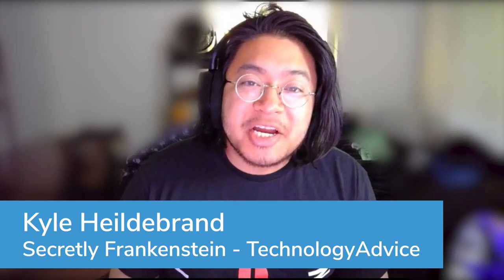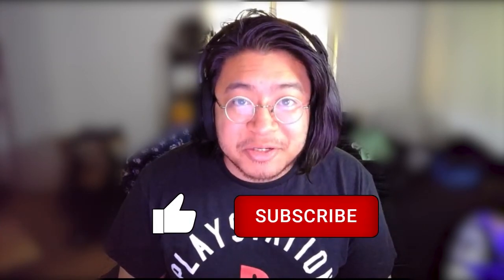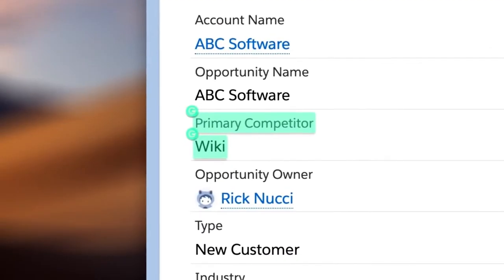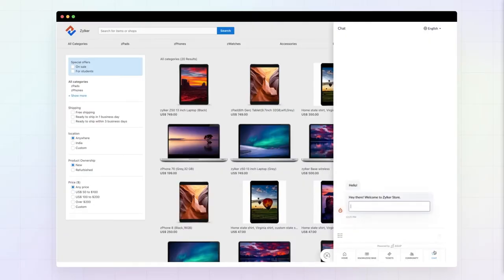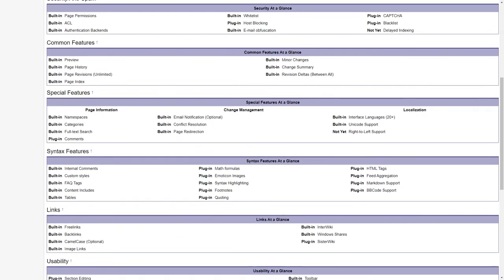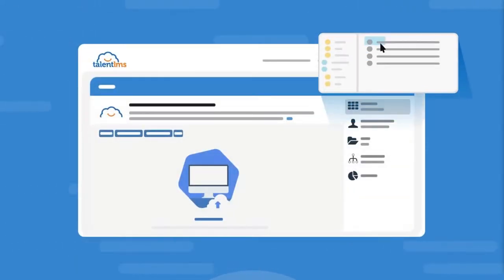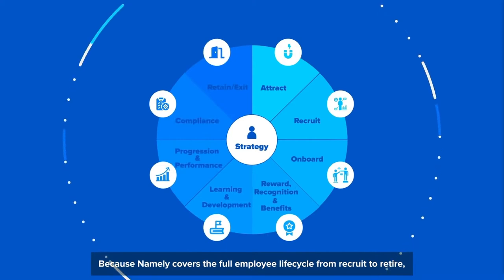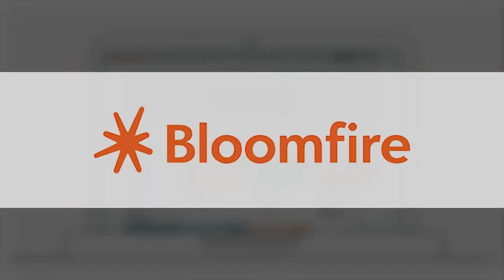What is Knowledge Management? - Explainer, Importance, & Categories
Knowledge management refers to all of the ways a company organizes and updates its systems and process intelligence. It originally only included the company’s internal knowledge, but the definition was soon expanded to include important documents and knowledge from outside of the organization that inform how the company does business.

For many remote teams, a knowledge management platform or tool is how employees access critical knowledge and process documentation that helps them do their jobs—without bugging their teammates. It’s much easier and more efficient to reference a detailed document of instructions and follow up with specific questions than it is to schedule a full training session.

➤ CHAPTERS
0:00 - Intro
0:42 - What is knowledge management?
2:14 - Why does it matter?
2:47 - 6 categories of knowledge management tools
5:58 - Visit our website!

Written by: Lauren Hansen
Hosted by: Kyle Heildebrand
Edited by: Kyle Heildebrand

Footage courtesy of Guru, BMC Helix, Zoho Desk, Confluence, Basecamp, ProProfs, TikiWiki, MediaWiki, TalentLMS, SAP Litmos, Namely, Bloomfire and Zenefits.